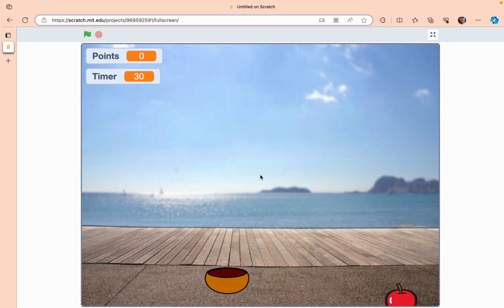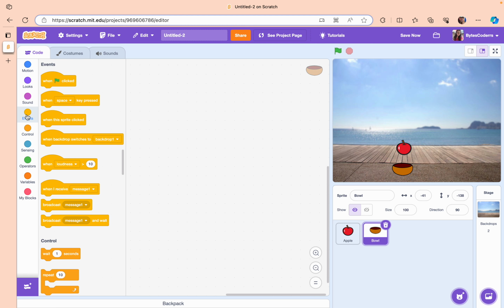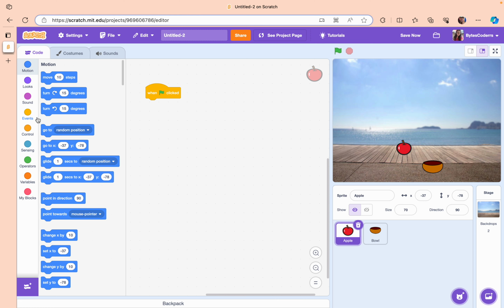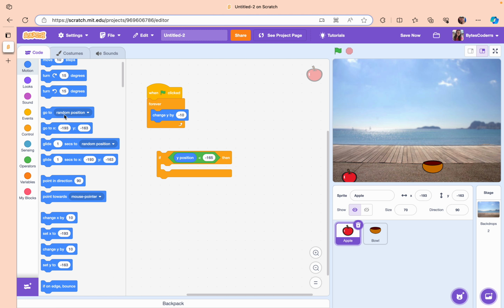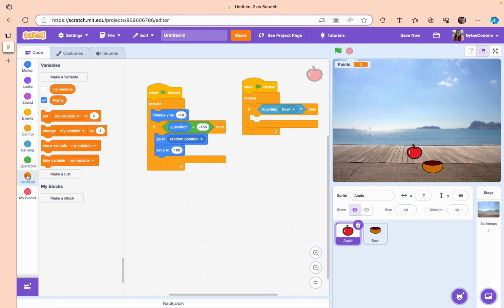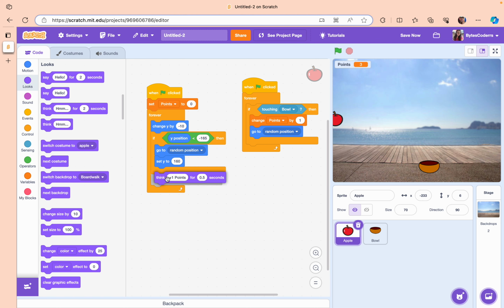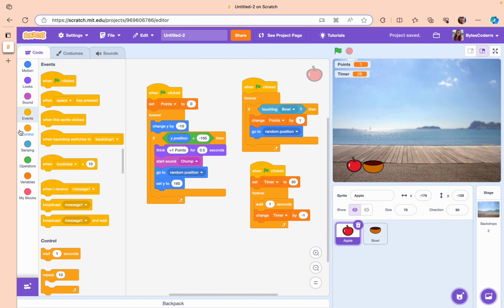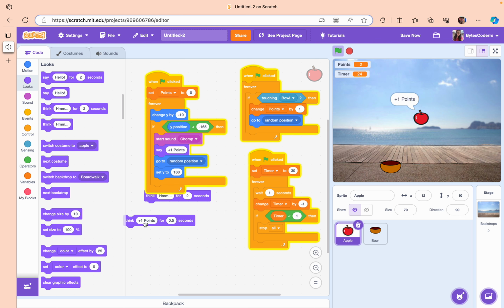Catch the Apples! A Fun Scratch Game (Beginner Friendly)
Calling all coding adventurers!  Dive into the world of Scratch programming with "Juicy Jumps: The Apple Catch Game!"  🍎🎮

This fun and interactive tutorial will guide you step-by-step through creating your own exciting apple-catching game. Unleash your creativity as you code your character's movement and master the thrilling challenge of catching those falling apples before they hit the ground!

Sharpen your coding skills, unleash your inner gamer, and get ready to jump into the action!